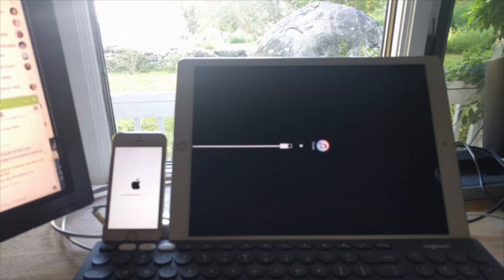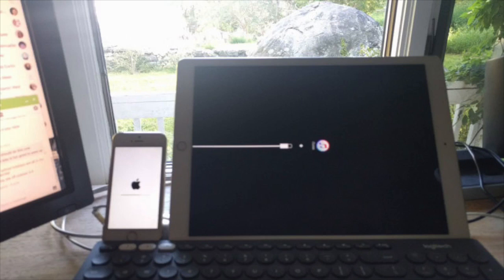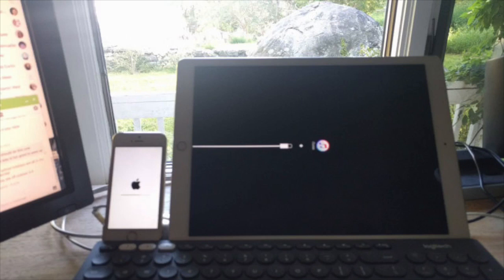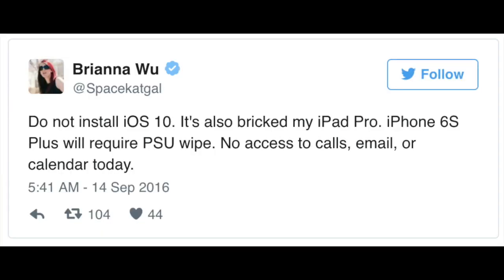Apple's New IOS 10 update Permanently Bricks iPhone , iPads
iOS 10 Bricking iPhones, iPads From OTA Software Update
Apple just released iOS 10 to the public, but there are problems.

Countless users report that the update has rendered their iPhones and iPads completely useless after accepting the over-the-air update of iOS 10. These people have been forced to open iTunes on a computer (PC or Mac), connect their bricked device, and restore from within iTunes.

A simple Twitter search reveals plenty of people who are experiencing problems. A common theme across these issues appears to be that people are using the over-the-air update rather than wiring their devices to a computer.

One work around to fix bricked iPhones on iOS 10 is to connect it to a Mac and then restore or update the iPhone via iTunes. Once you plug it into iTunes the device should still keep all your data.

It appears that most of the bricking on iPad is occurring on the 9.7-inch iPad Pro, though we have no clue why. We’ve reached out to Apple for more info but have not heard back yet. If you’re desperate to try iOS 10 right this minute, make sure to back up your device first.